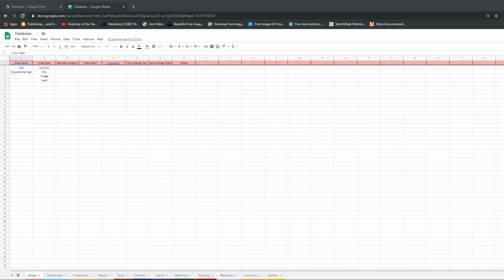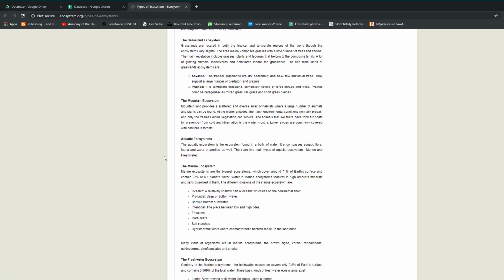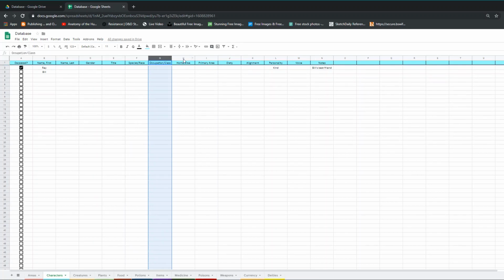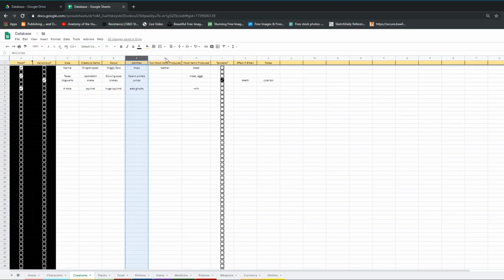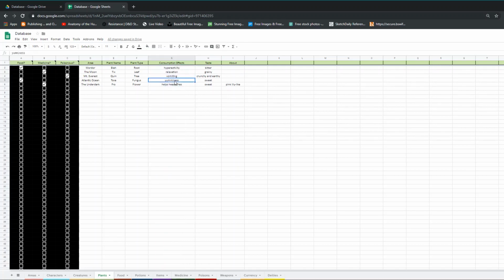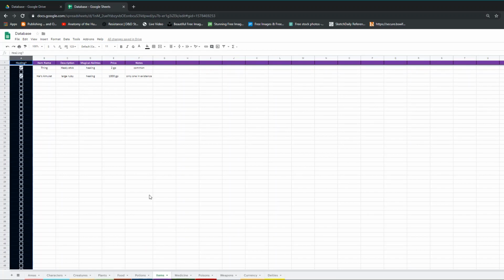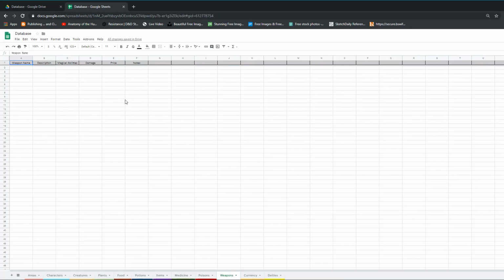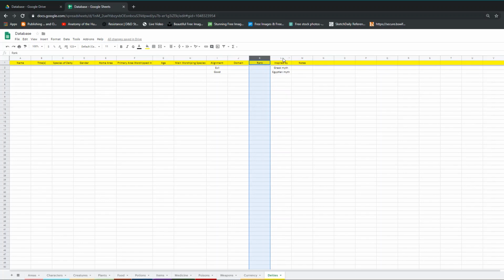Using Google Drive as a Database for a Book or Homebrew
*Best to watch in fullscreen mode!*

In this video, I walk you through a database I've made for scifi/fantasy writing and roleplay. You will be able to download the database from my website, melissabethnewton.com.